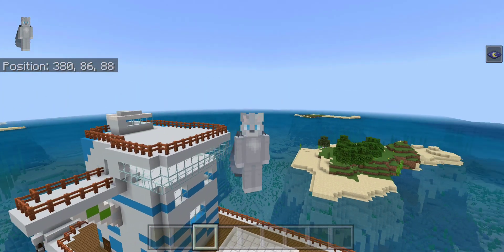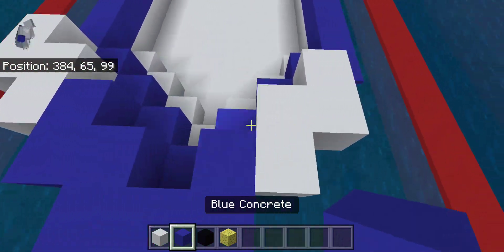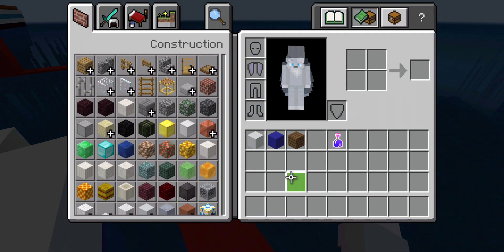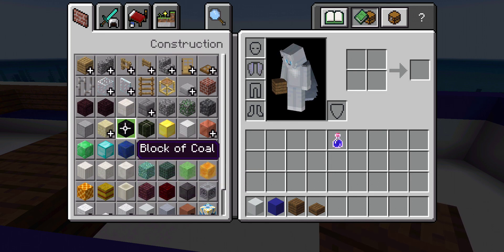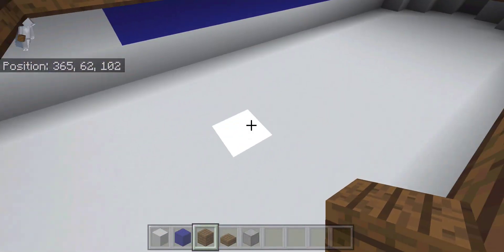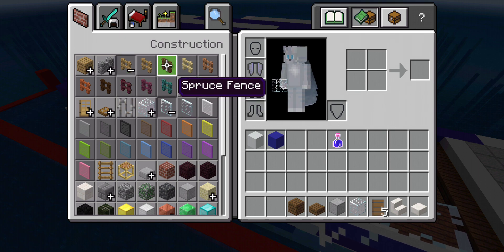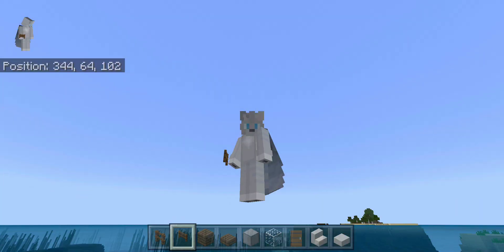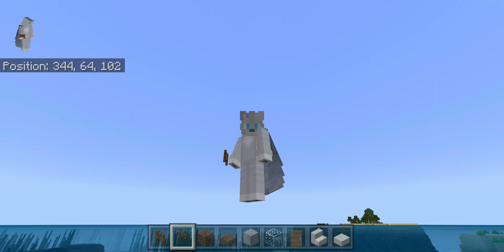Fishing boat [PT.1]